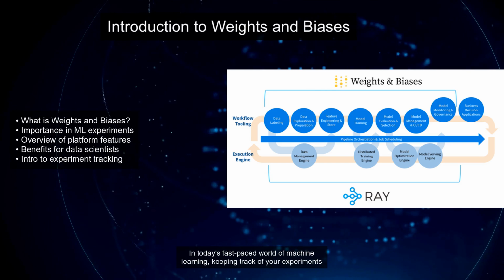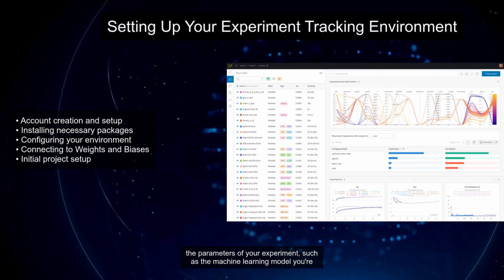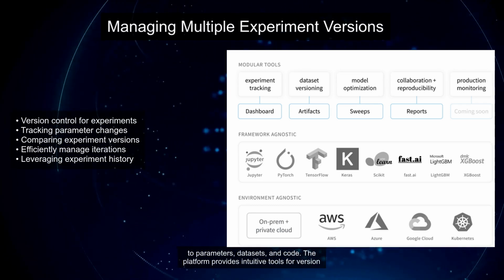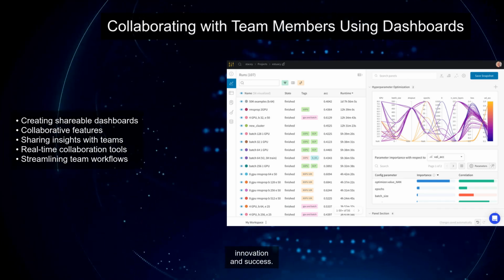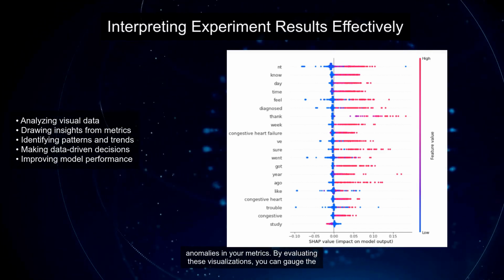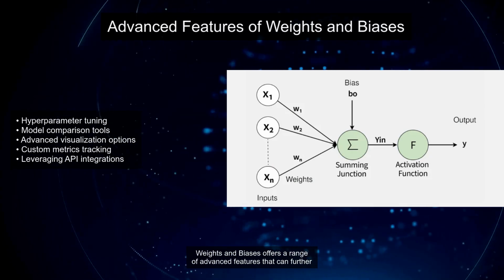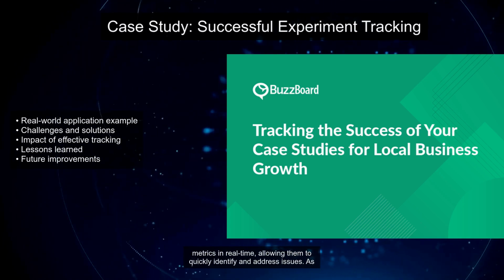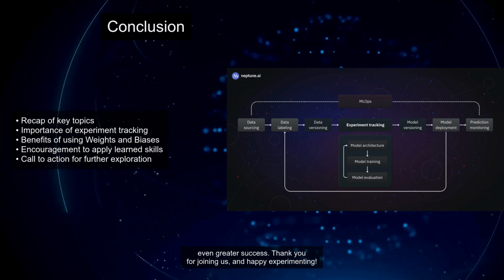Mastering Experiment Tracking with Weights and Biases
**🚀 Master Your ML Experiments with Weights and Biases! 🤖⚡**

Are you ready to take your machine learning experiments to the next level? Discover how to efficiently track, manage, and interpret your data with Weights and Biases! Join us as we explore a tool that's transforming the way data scientists work. 🌟

- **✨ Introduction to Weights and Biases:** What it is and why it’s crucial for ML experiments.
- **⚡ Setting Up Your Environment:** From account creation to connecting your project.
- **🎯 Logging and Visualizing Metrics:** Learn the art of real-time data visualization.
- **🔥 Managing Experiment Versions:** How to efficiently track and compare iterations.
- **🛠️ Collaborating with Teams:** Streamline workflows with collaborative dashboards.
- **📌 Automating with Python:** Reduce manual work with efficient scripting.
- **🚀 Interpreting Results:** Make data-driven decisions to boost model performance.
- **✨ Advanced Features:** Explore hyperparameter tuning and more.
- **🧠 Case Study Insight:** Real-world applications and lessons learned.

Perfect for AI enthusiasts, tech lovers, and anyone passionate about the latest AI advancements. Whether you're a seasoned data scientist or just starting out, mastering experiment tracking is crucial for enhancing your workflow and achieving reproducible results. 💡

- [How to Improve Your ML Models](#)
- [Collaborative Tools for Data Scientists](#)
- [Getting Started with Python in A

   Engineering